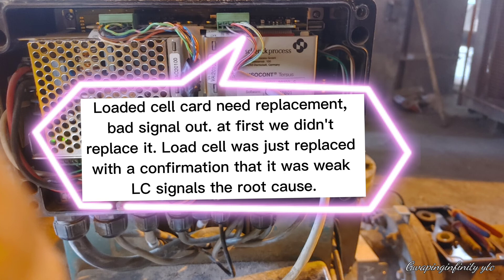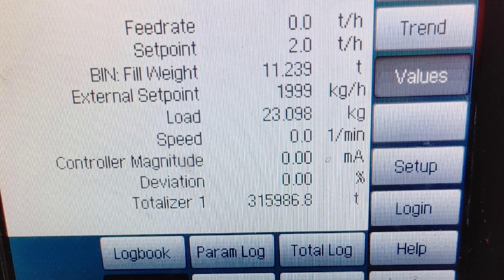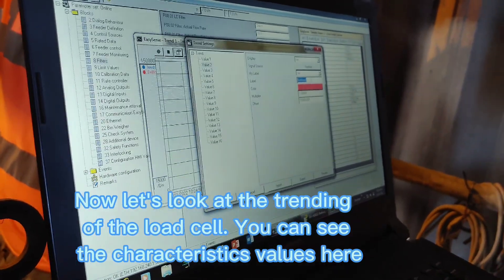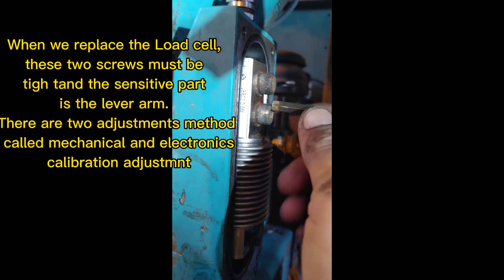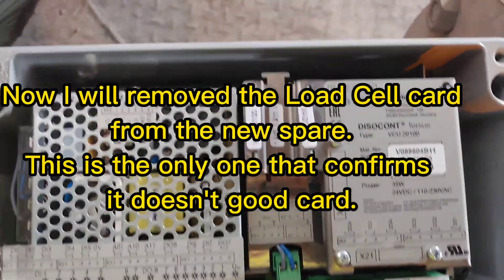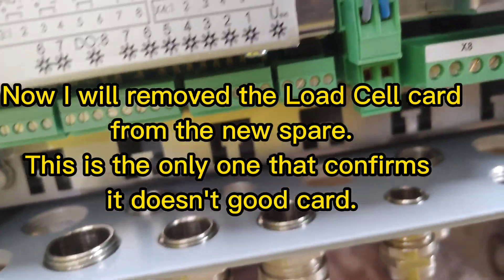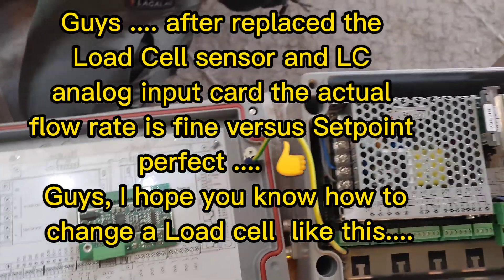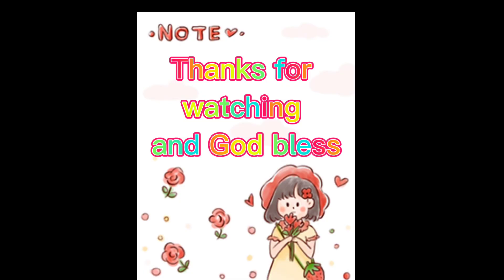How to replace DISOCONT TERSUS LOAD CELL CORIOLIS BY SCHENCK PROCESS +Gwapinginfnity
Coriolis feeder

SCHENCK TERSUS

DISOCONT VCU 20100